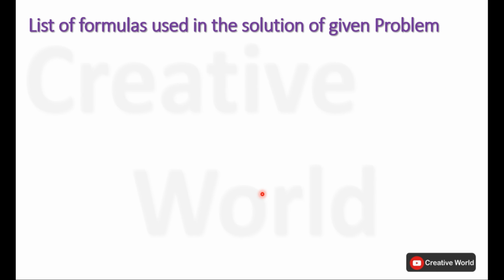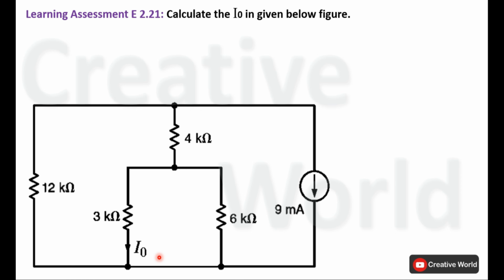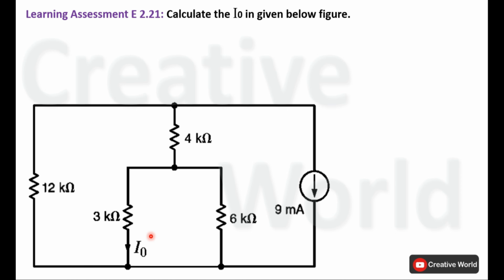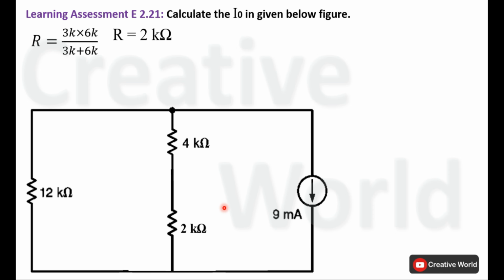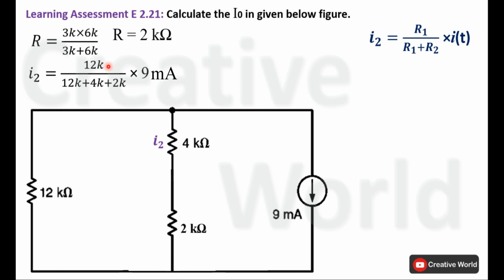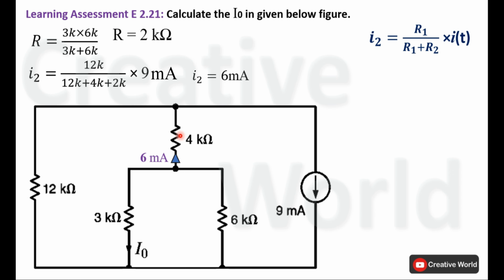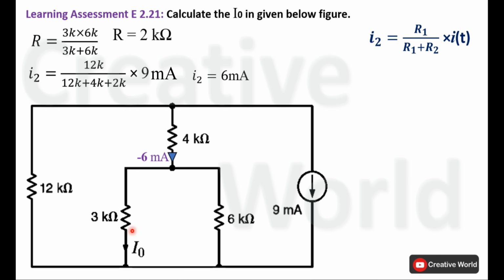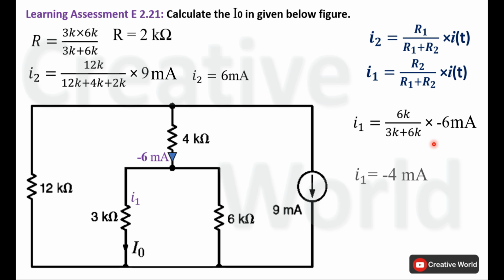Chapter 2 Learning Assessment E 2.21 solution | Linear Circuit Analysis